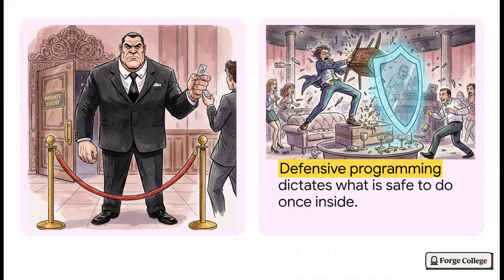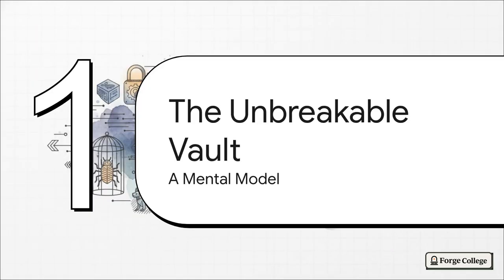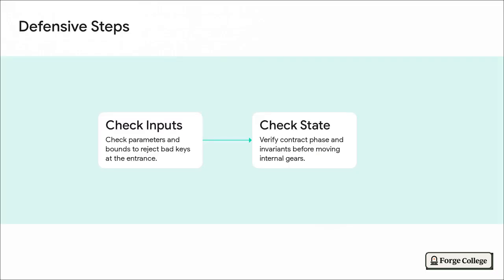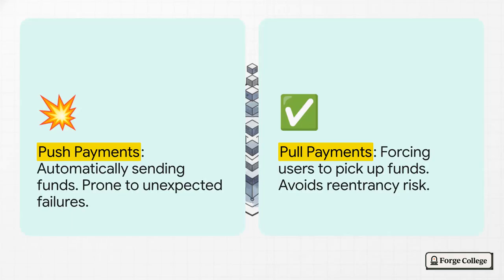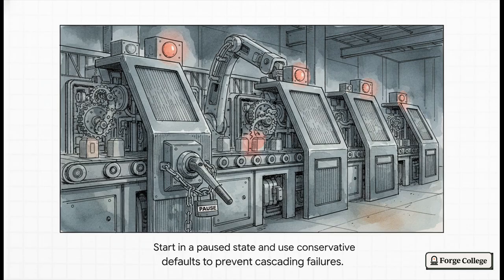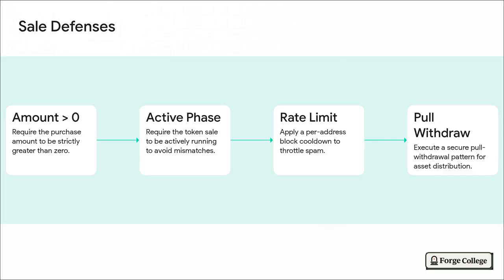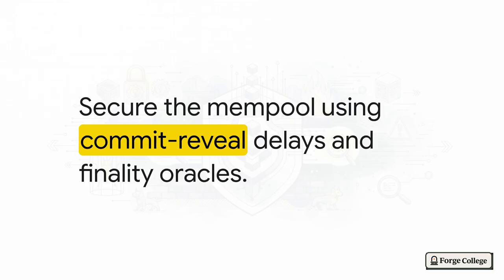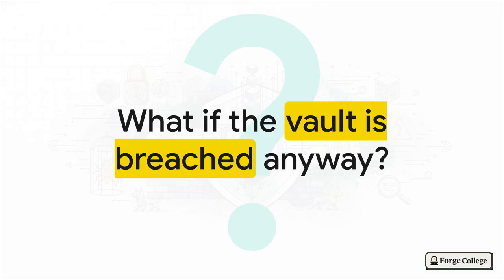Defensive Programming for Smart Contracts — Forge College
How do you make a smart contract fail safely when inputs, order of transactions, or on-chain state are unexpected? Defensive programming turns optimistic assumptions into explicit checks so contracts preserve invariants and avoid corrupted balances or locked funds.

In this lesson you will learn practical defensive programming techniques to harden smart contracts: strict input validation (types, bounds, non-zero addresses), state validation (phase checks, required balances, reentrancy guards), and how to choose fail-safe defaults for ownership, paused state, and withdrawal modes. We explain the circuit breaker pattern as a controlled emergency stop, basic on-chain rate limiting strategies to reduce abuse, and simple front-running mitigations suitable for common contract flows. You'll see where to insert require/revert checks, how to make errors explicit and recoverable, and how to form a checklist for defensive code reviews.

This lesson is aimed at intermediate developers who already understand basic access control (onlyOwner-style guards, role-based permissions, pausable flags) and want to extend that knowledge to robust input/state validation and runtime defenses.

- Input validation: bounds, types, non-zero addresses, and explicit parameter checks
- State validation: phase guards, invariants, and when to assert contract state before actions
- Fail-safe defaults: choosing safe initial states for ownership, pause, and withdrawals
- Circuit breaker pattern: emergency stop design and safe recovery considerations
- Rate limiting and simple front-running mitigations for on-chain flows

Ready to build safer contracts?